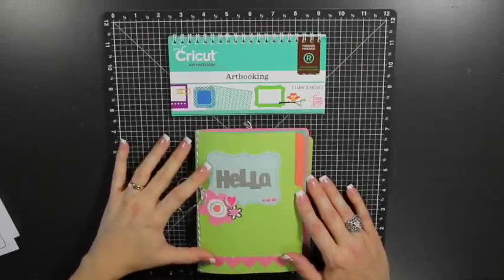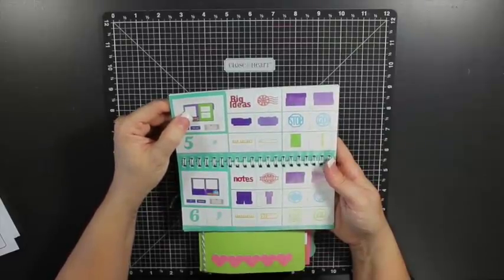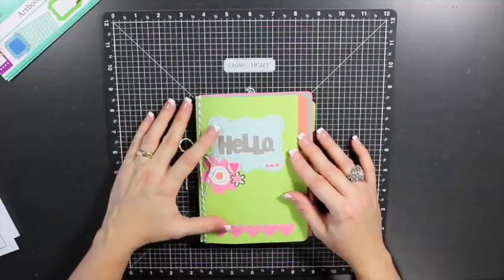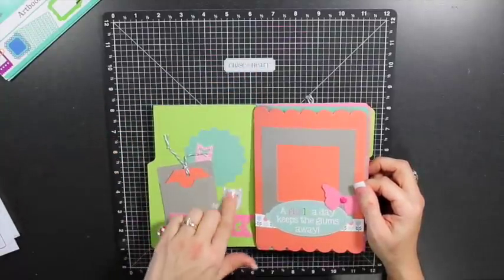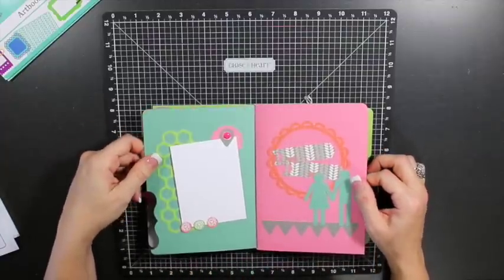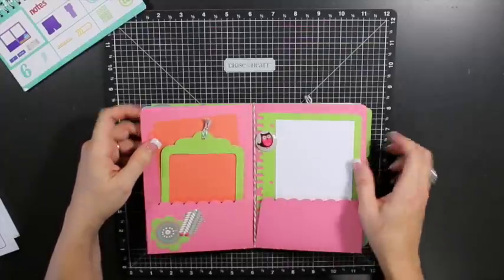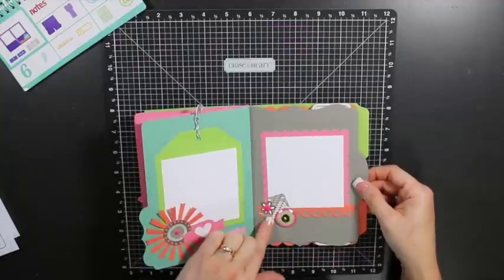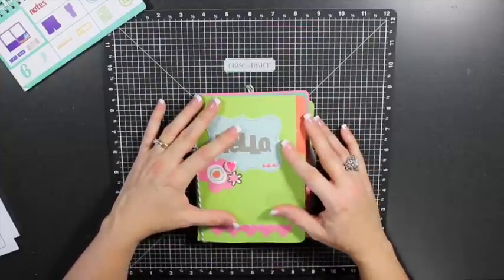Studio Sessions with Pamela ~ Week 3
Featuring the CTMH (Close To My Heart) Cricut® Artbooking Mini Album that was taught at the Big Picture Classes Play Event in January 2014. To purchase the Close To My Heart products featured in this video, please

Supplies List:
Z1906 Cricut® Artbooking Collection
X7183B Lollydoodle Paper Packet*
X5935 Adventure Cardstock Combo Packet
X5936 Whimsy Cardstock Combo Packet
X7183C Lollydoodle Complements*
Z3006 Lollydoodle Assortments*
Z1934 Flamingo Dots*
Z1921 Baker's Twine - Neutral Metallic Assortment

To purchase a CTMH Lollydoodle Cricut® Artbooking Mini Album Kit,